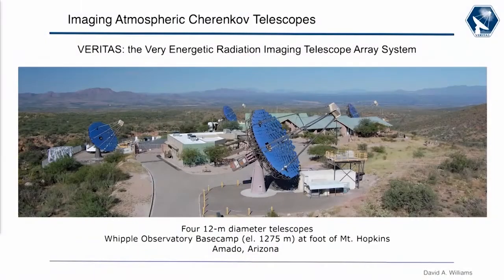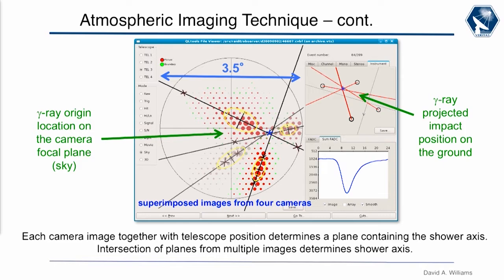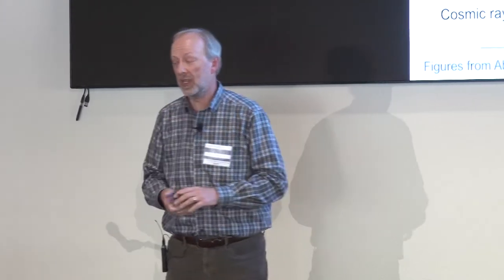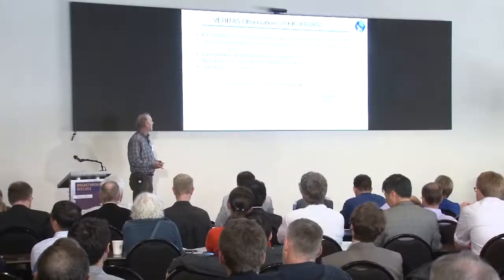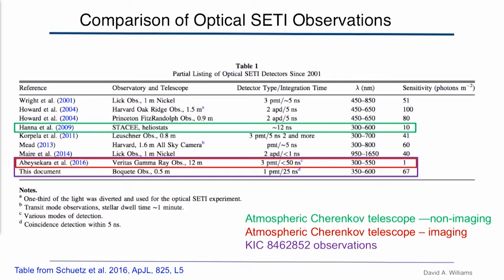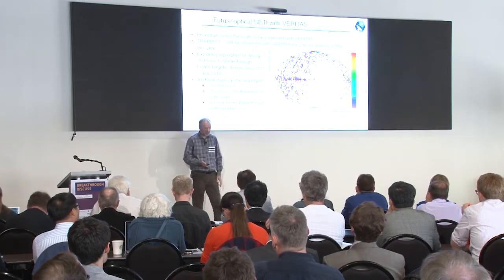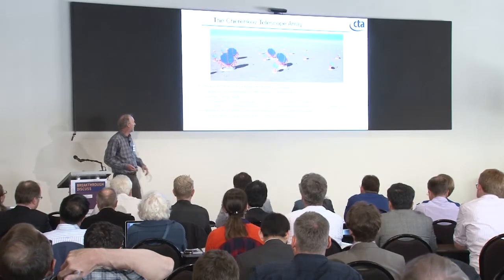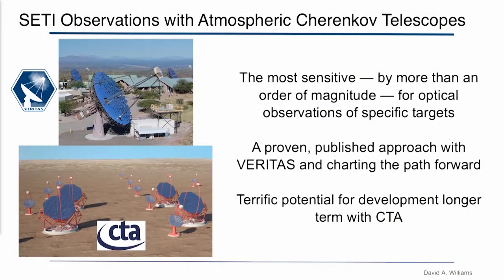David Williams: Breakthrough Discuss 2017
Title: SETI Observations of Nearby Stars with Atmospheric Cherenkov Gamma-Ray Telescopes

The Breakthrough Discuss 2017 conference was held April 20-21, 2017 at Stanford University. Breakthrough Discuss is an academic forum for scientists focused on novel ideas for space exploration and the search for life in the Universe. The 2017 conference focused on the following three sessions:

1. Observations of Proxima b and Habitable Planets around Nearby Cool Stars – Chaired by Olivier Guyon – Co-chairs: David Charbonneau and Lisa Kaltenegger

2. SETI Observations of Proxima b and Nearby Stars – Chaired by Jill Tarter – Co-chairs: Tabetha Boyajian, Andrew Siemion, Jason Wright and Shelley Wright

3. Scientific Goals and Instrumentation for a Flyby of the Nearest Stars Chaired by Avi Loeb –  Co-chairs: Phil Lubin, Zac Manchester and Mason Peck